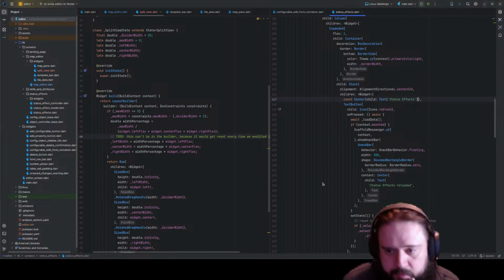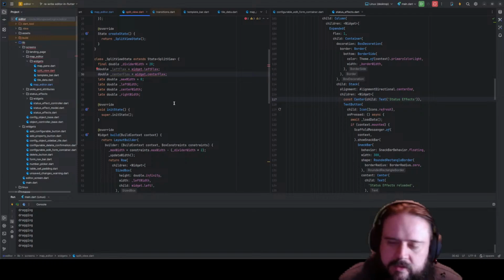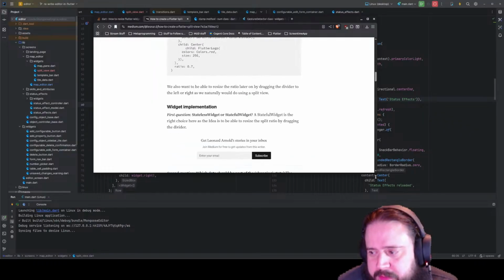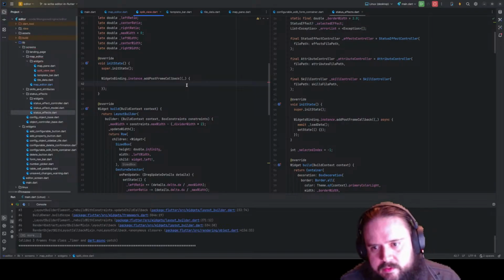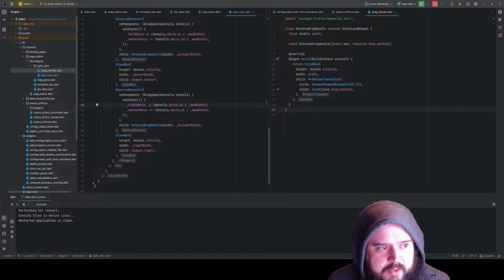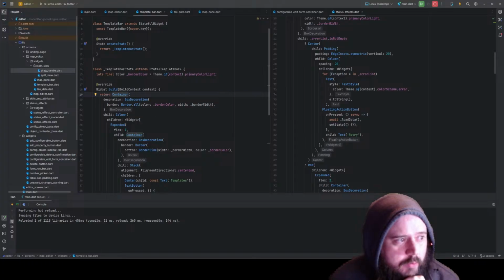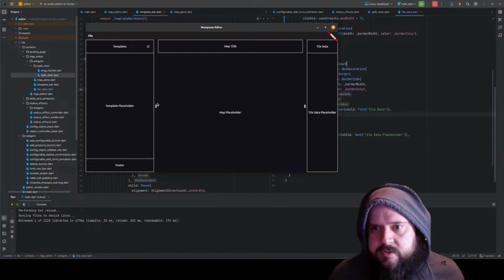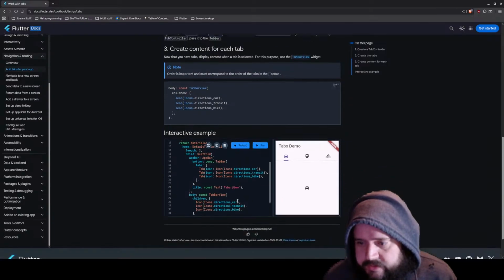Working on Mongoose Engine | Finishing the Custom Split View and Hiding Widgets That Are Too Small